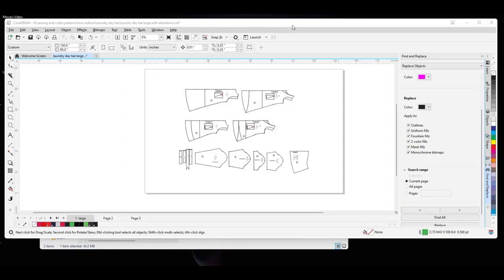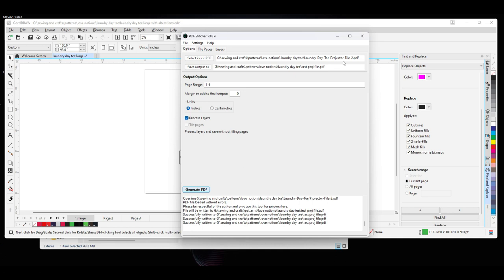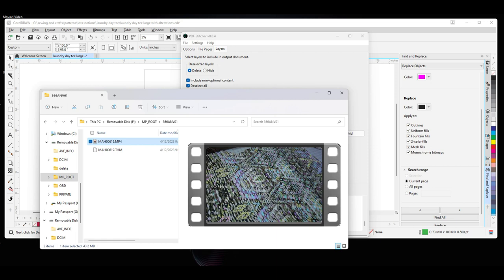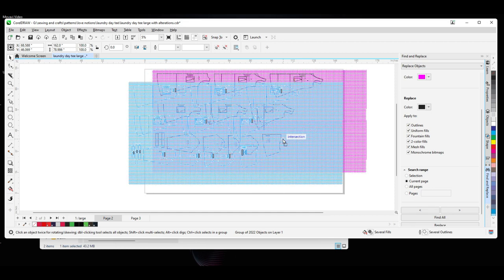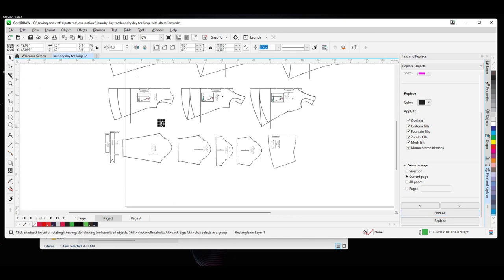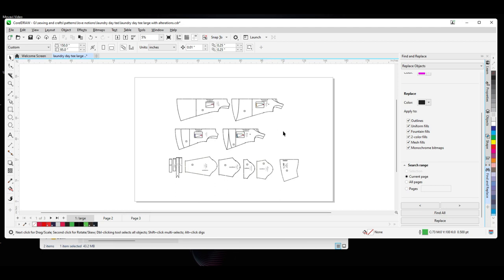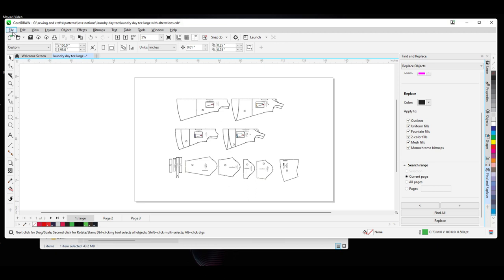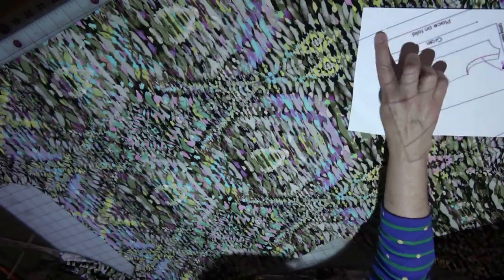Exporting Sewing patterns from corel Draw for projector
I'm just getting started using a projector to cut out my sewing patterns.  I usually alter my patterns on paper.  But in this case I wanted to project directly onto the fabric.  Corel was having issues with PDF stitcher program, so I came up with a work around that doesn't take very long to do.